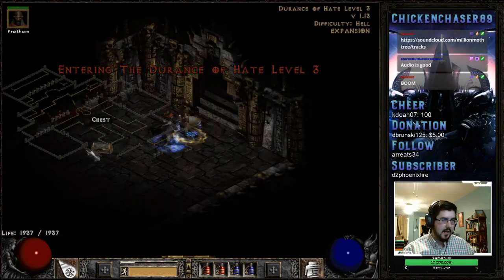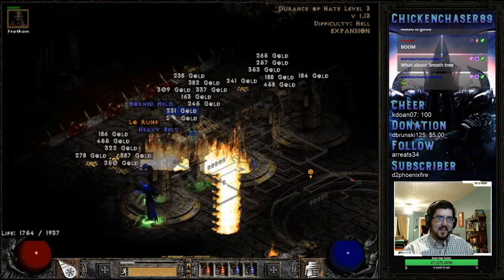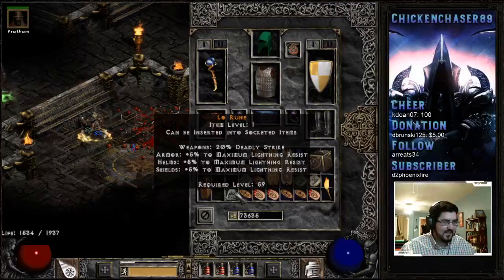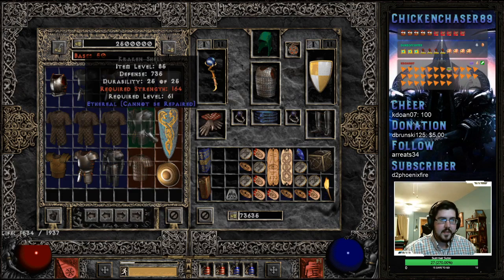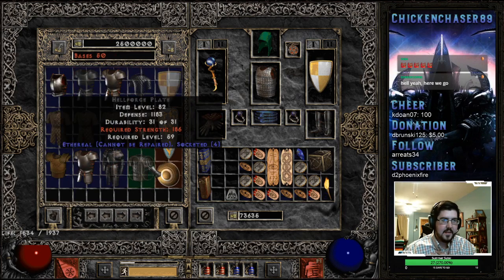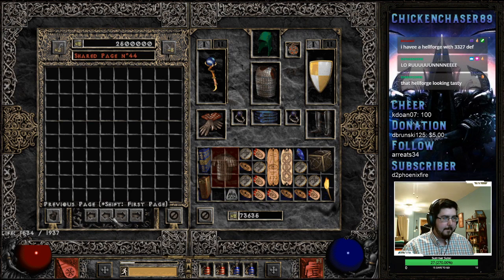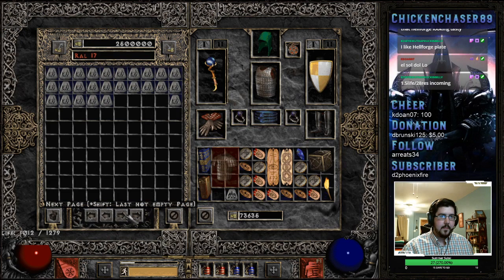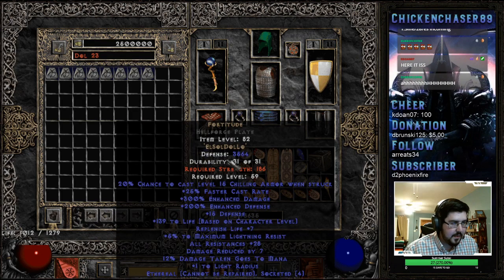Highlight: Diablo 2 Plugy Finding Lo Rune and Rolling Fortitude